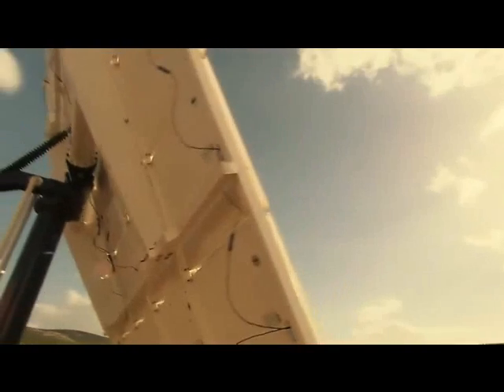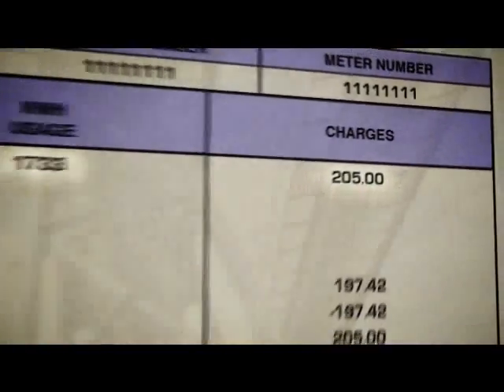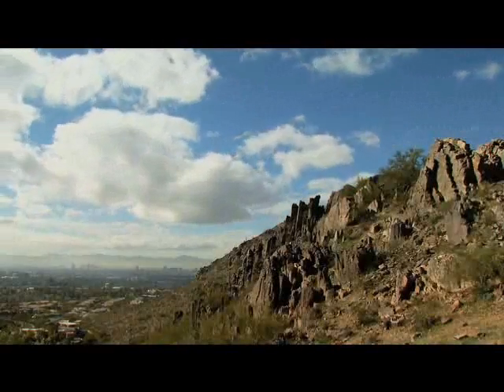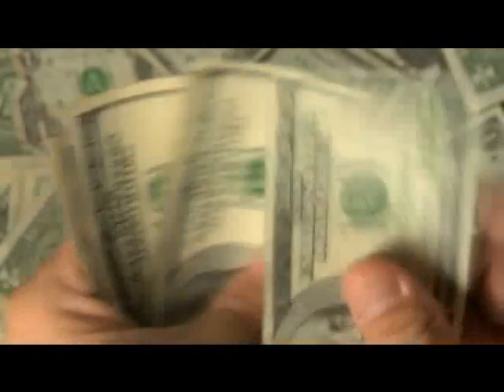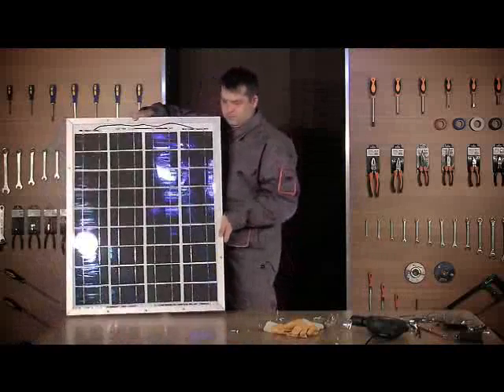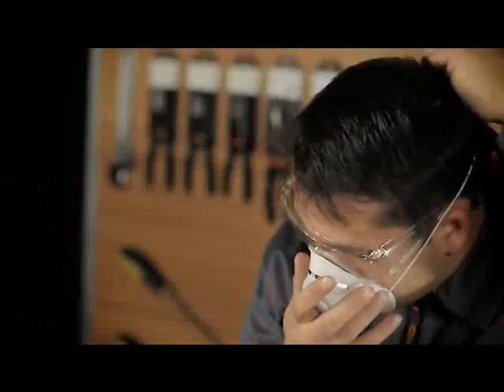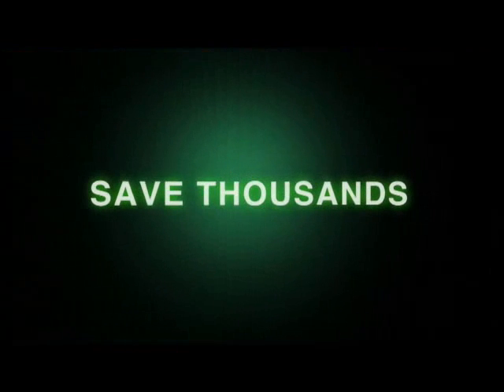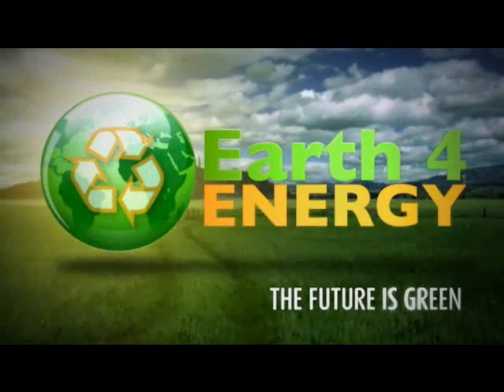uses of solar energy